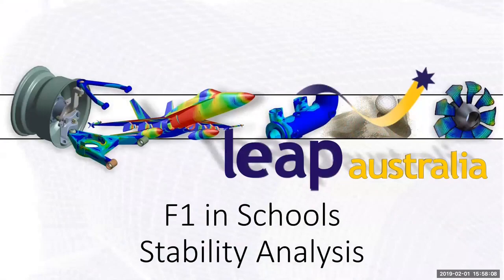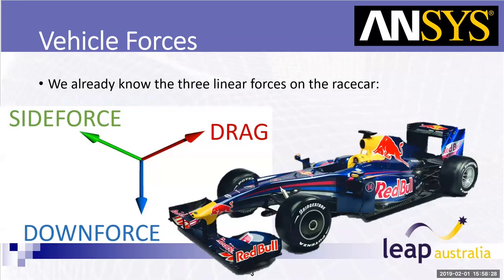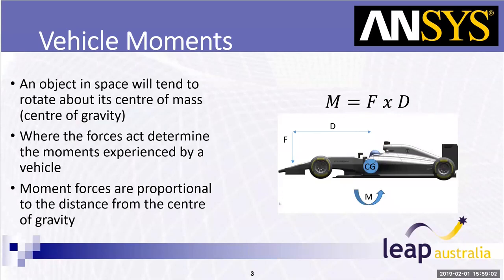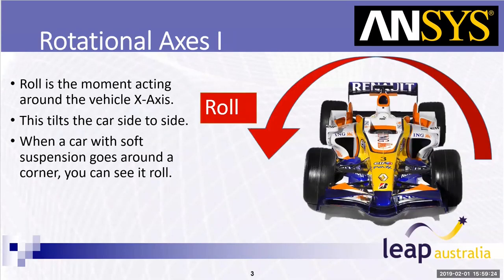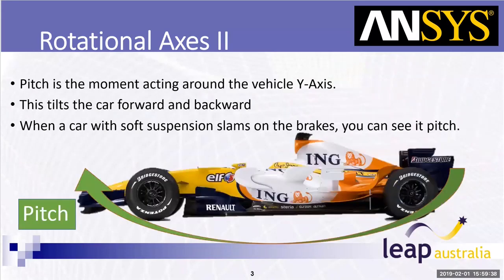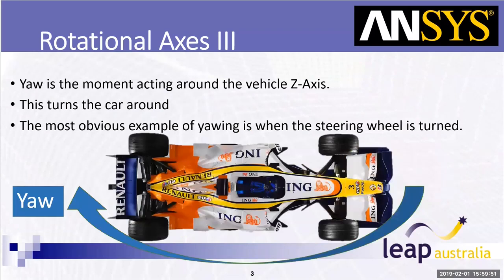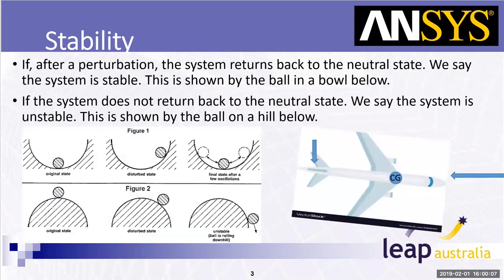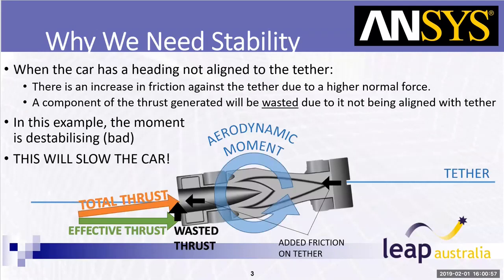Vehicle Stability Lecture-F1 For Schools-Part 2/6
LEAP's F1 for Schools video series touches on key Aerodynamic and Computational Fluid Dynamics (CFD) concepts in a series of lectures, accompanied with some demonstrations using Ansys Discovery.

Part 2 introduces the concept of vehicle dynamics and stability

0:00 – Intro to stability
0:24 – Forces
0:37 – Moments
1:18 – Roll Axes
2:01 – Stability

Australia : 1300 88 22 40
New Zealand : 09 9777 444